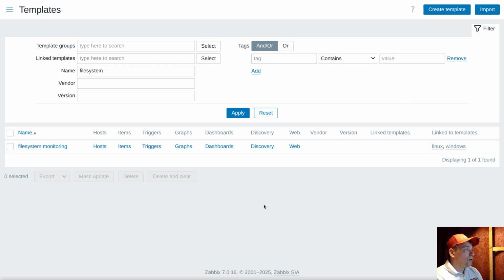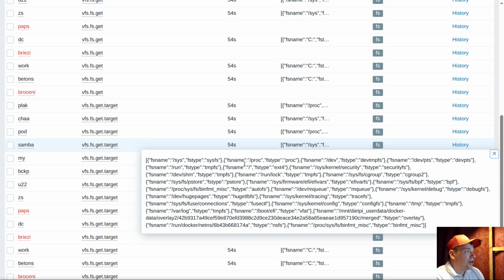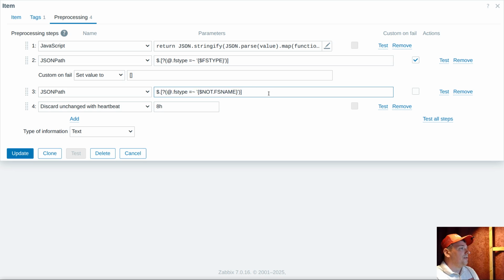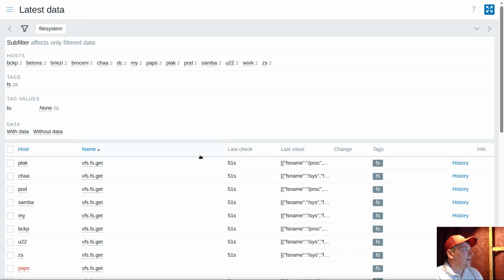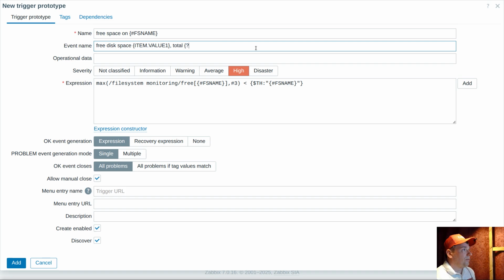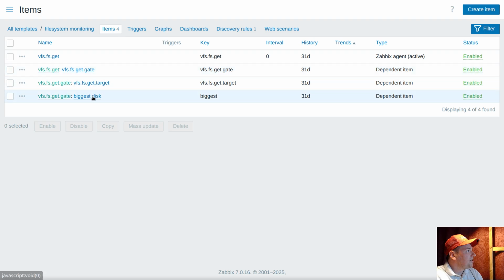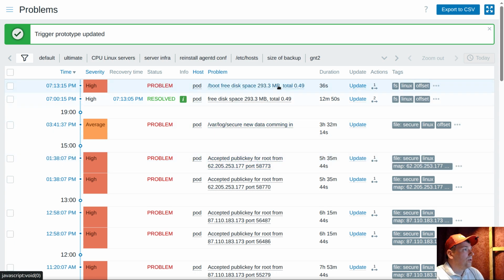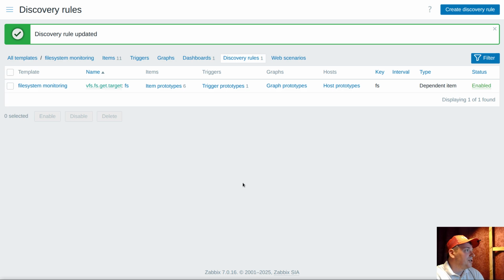Merge Windows Linux filesystem monitoring, Zabbix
0:00 Intro
2:44 Start with an empty template
3:48 A single and common item key 'vfs.fs.get' can print filesystem data for Windows and Linux at same time
5:15 Creating a protection not to let dependent items fail because master item failed
7:21 Create a target item. Purpose is to save the filtering outcome
7:58 Minimise JSON to bare minimum fields to have only 'fsname' and fstype'. Introduce data throttling to avoid wasting any LLD cycles
9:55 Output of 'vfs.fs.get' key
10:50 How to remove overlay filesystems from Docker
12:47 Best workaround to see what happens exactly after LLD filtering. Save it in history
14:48 Build LLD rule
18:00 Plan to filter out by 'fsname'
19:03 Making a mistake, so it's something to troubleshoot in future. After copy and paste, I forgot to change 'fstype' to 'fsname'. Everything will fall apart
20:03 Creating first item prototypes. The item prototype maps to the "gate" item and NOT to the level 1 item
23:17 How much JSON data arrives per one mount/drive
24:32 Installing all dependent item prototypes to cover used, free, % used, % free, total
26:50 Explore if all 5 categories work
26:53 Welcome to troubleshooting session. Item throttling stops the LLD from creating new items
28:40 Spending 2m to find the mistake made about fsname/fstype
31:27 Finalising the evidence about template being able to find all filesystems on Windows and Linux
31:40 Create trigger prototypes with a threshold which supports context macro
33:40 Designing a perfect event name. How to avoid wasting CPU cycles
39:34 Exploring the outcome of trigger prototype
41:04 Introduce a logic to auto find the biggest drives (or mount points) to show them in global dashboard
47:50 Create a dashboard of biggest drive per server
51:08 Dashboard 1 completed
52:40 How to install different thresholds for '/boot' and 'C:'
54:41 Use "Echarts Widget" Chart type "LLD Table" from MonZphere to create a table to show all drives/mounts at the host level
58:00 Template level dashboard of all drives per server
59:08 Turning off history for all items holding the raw TXT/JSON data